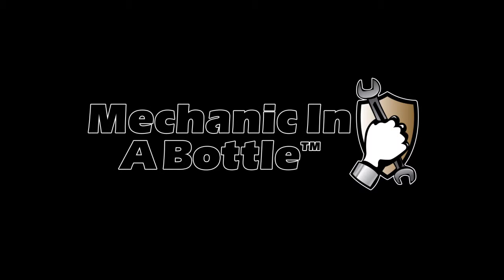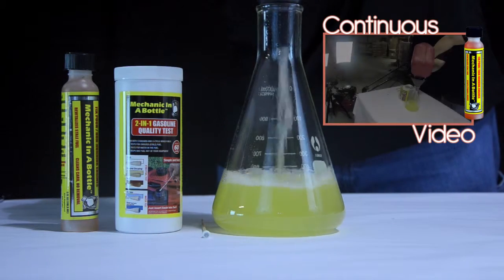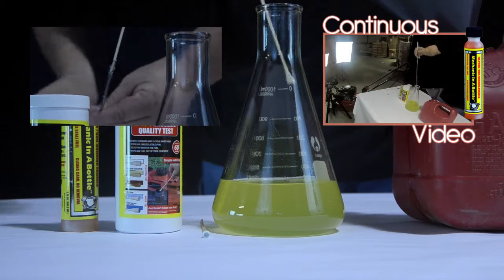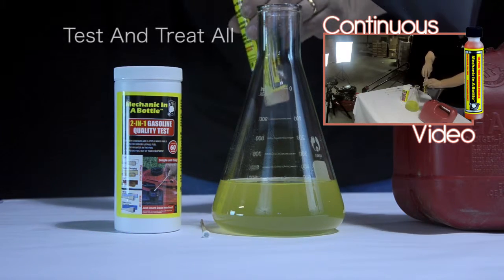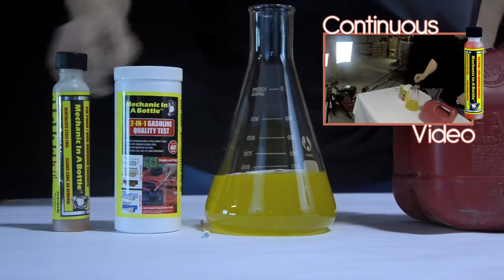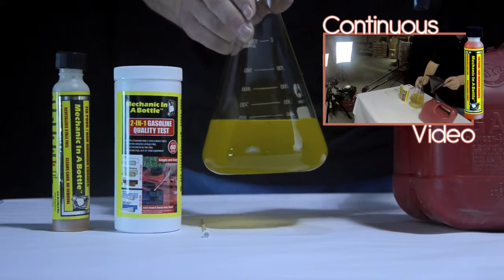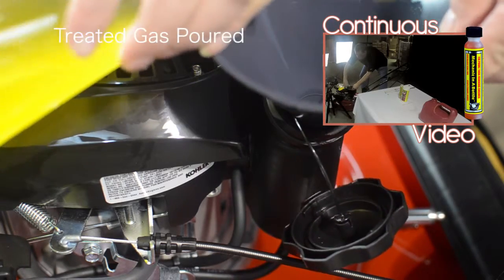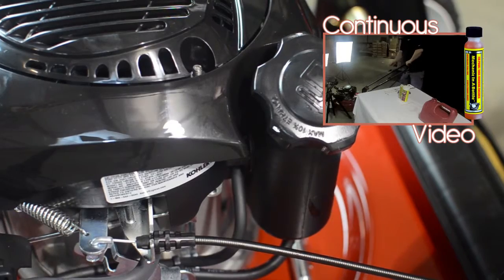BAD GAS. Gasoline phase separation final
Watch how fuel breaks down and we test it. See how Mechanic in a Bottle revitalizes marginal fuel.